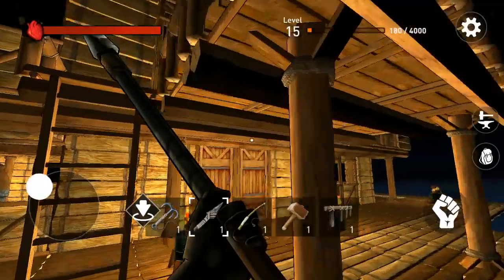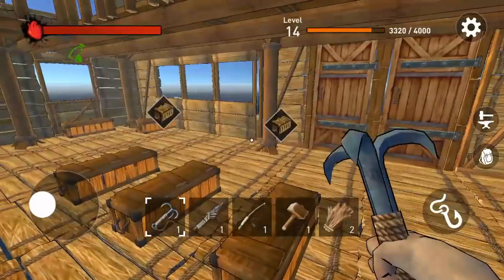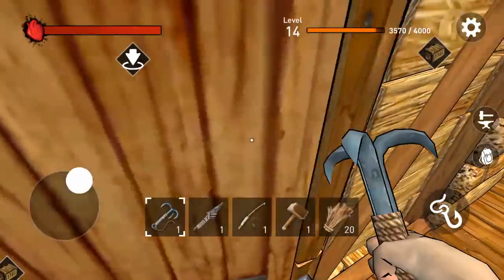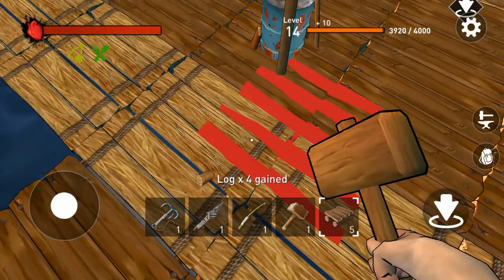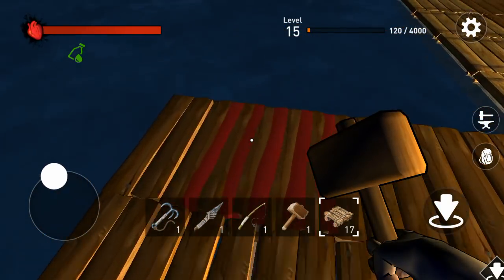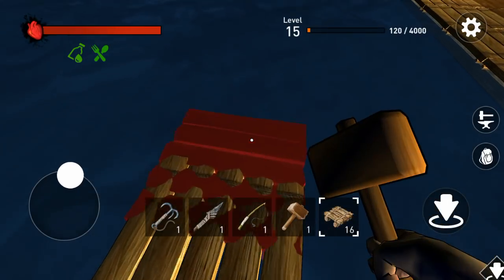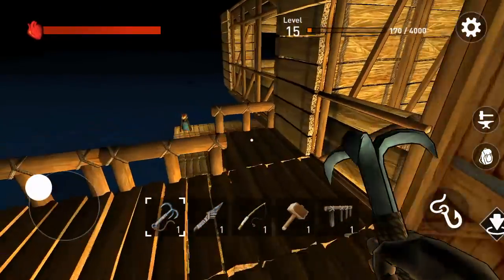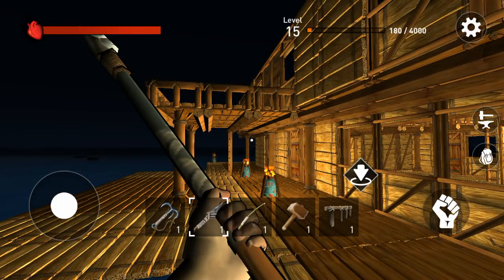OUTDOOR BALCONY IN FRONT OF THE HOUSE! | RAFT: Original Survival Game GAMEPLAY Part 28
Gameplay of the mobile game RAFT: Original Survival Game